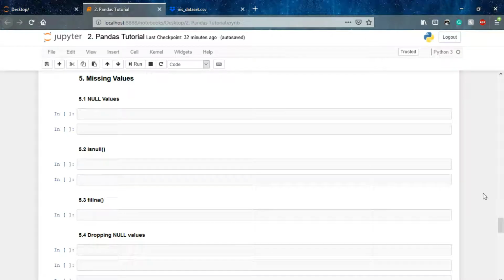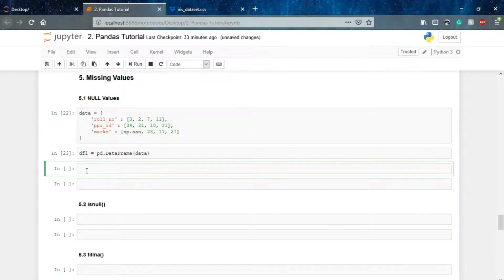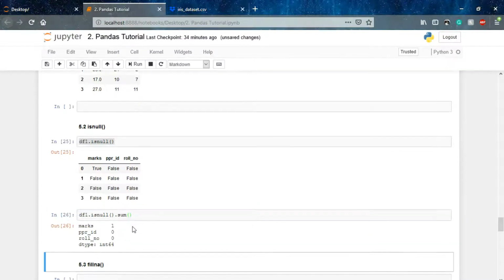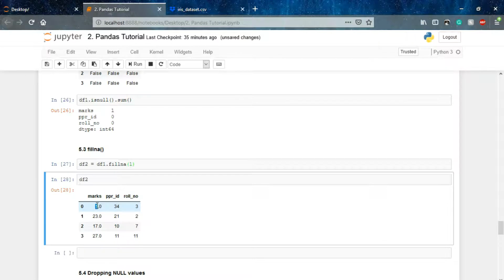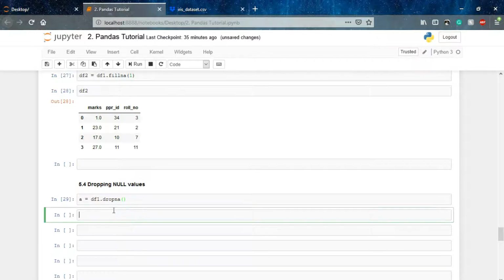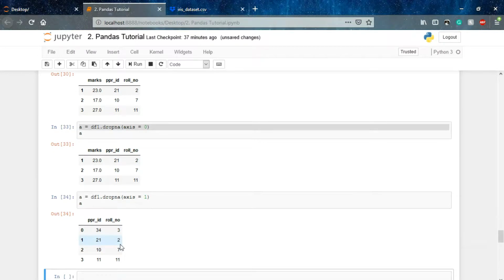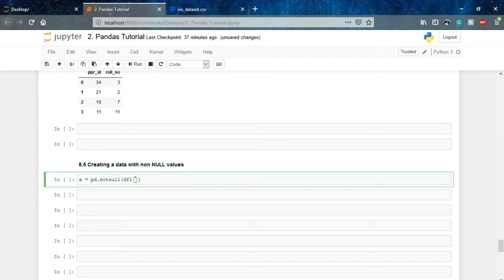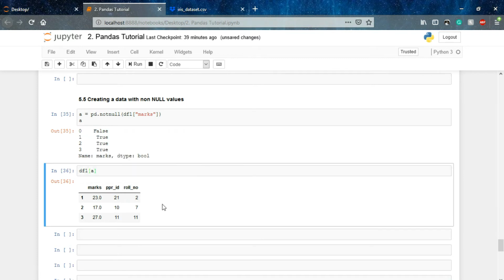How to find null values in a dataset? | Machine Learning from Scratch | Upskill with GeeksforGeeks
This video is a part of full ML series where we've discussed a lot of algorithm of Machine Learning in Detail from intuition on code in action.

Working with datasets might get a little typical when we're having missing values in the datasets. If the size of the dataset is large so it became even more difficult. In this video, we're going to discuss how to learn about How to check the null or missing values in the dataset.